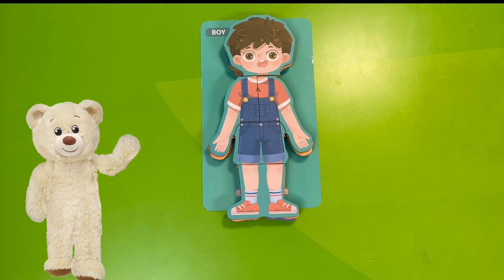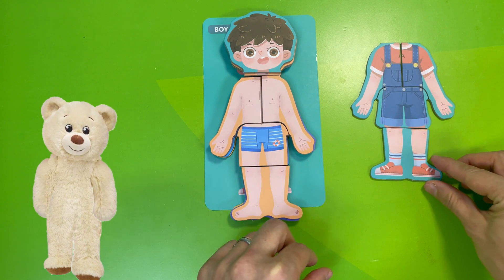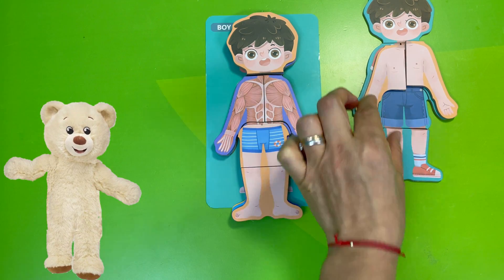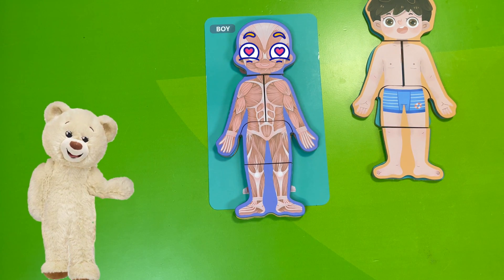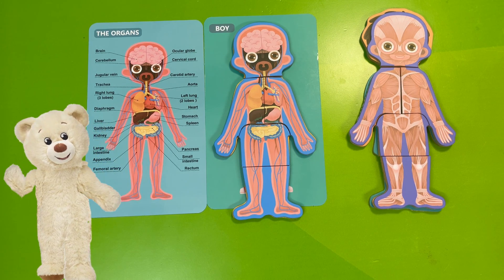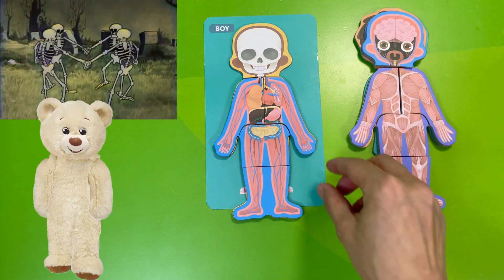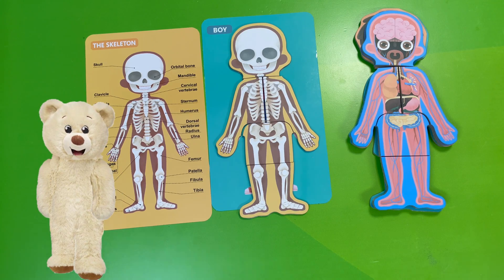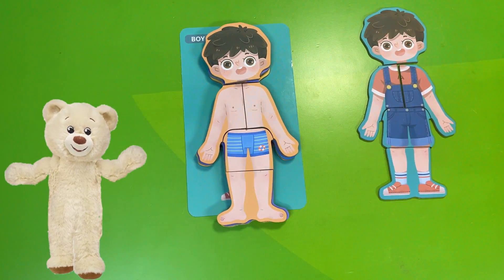Play and Learn: The Human Body layers Jigsaw Puzzle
Embark on an interactive journey through the human body! Piece by piece, discover skin, muscles, organs, and bones in this engaging adventure for kids